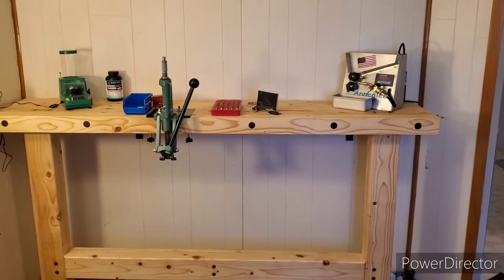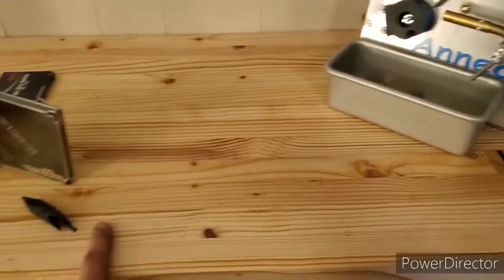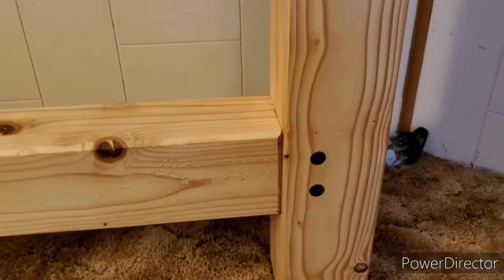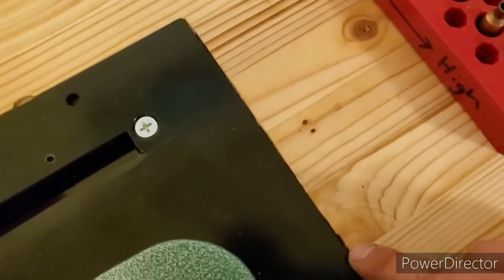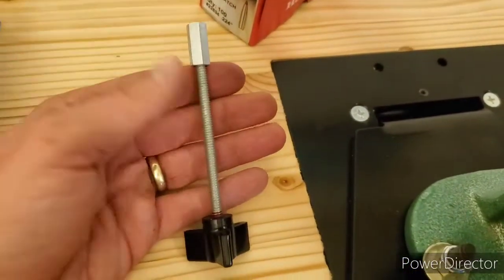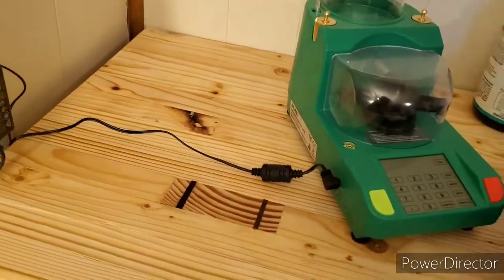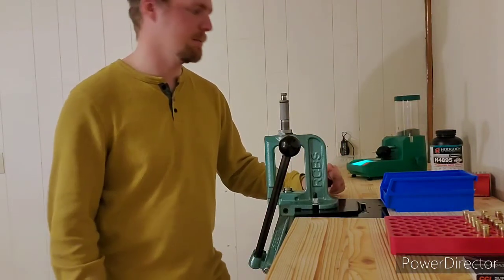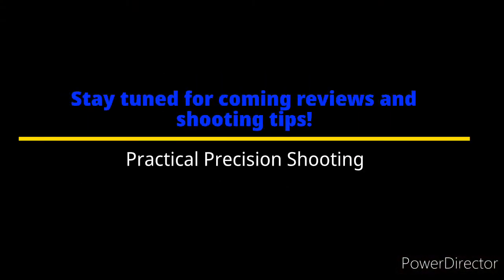Update, New bench! Inline-fabrication!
quick update to the channel. youll be seeing a lot of this bench in my reviews and reloading videos.